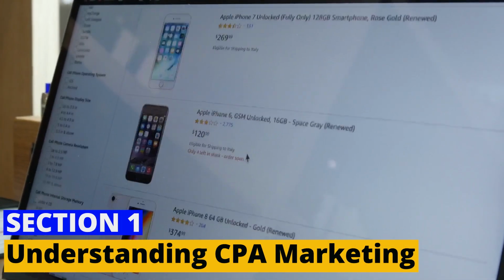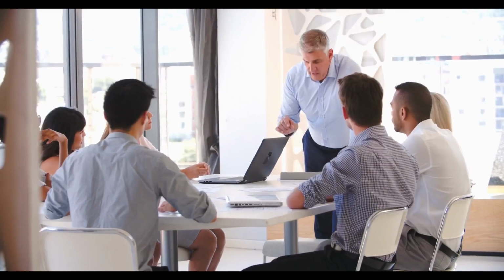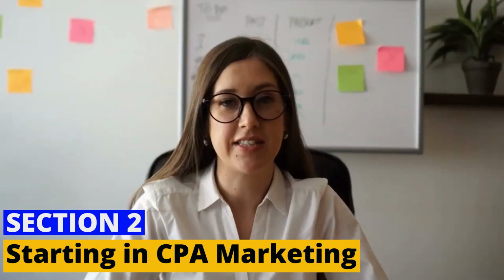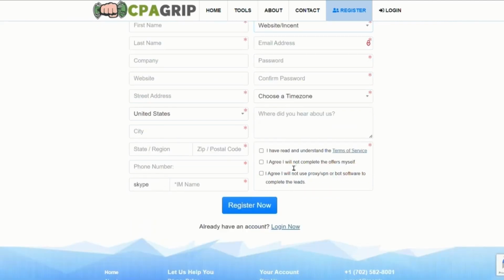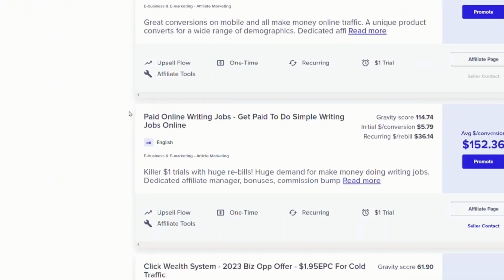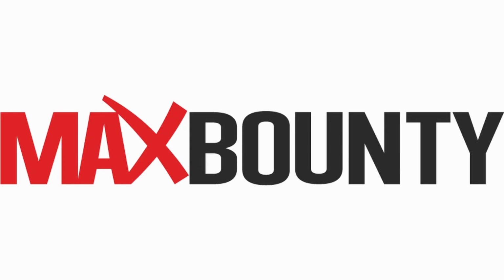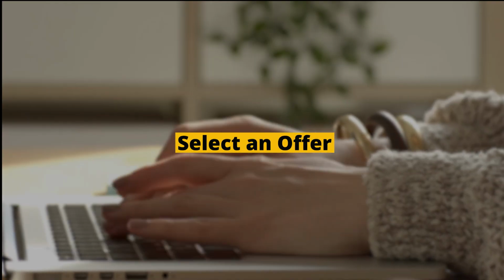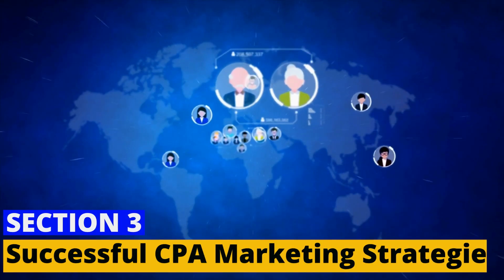How To Start CPA Marketing For Beginners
If you're interested in starting your own CPA marketing business, then this video is for you! In this tutorial, we'll teach you the basics of starting and running a CPA marketing business.